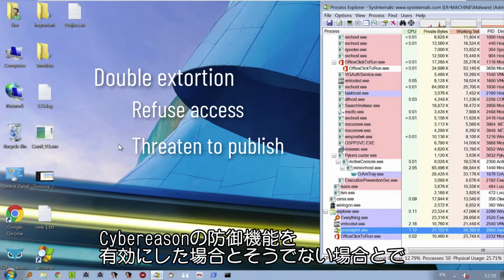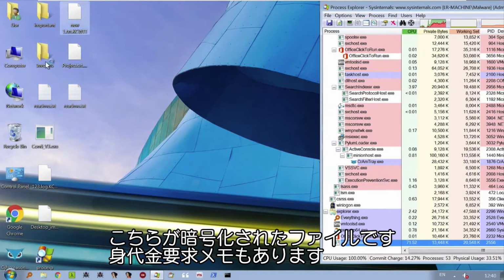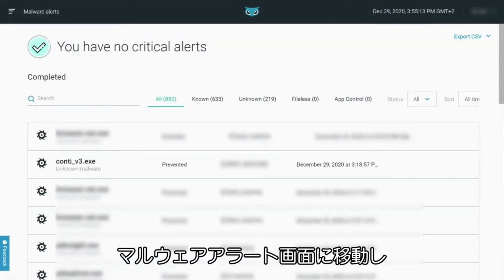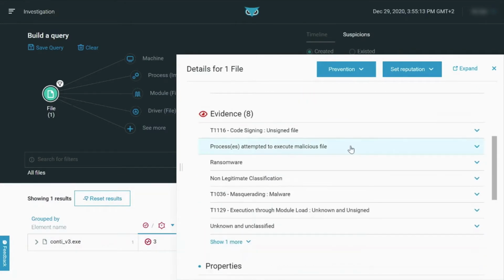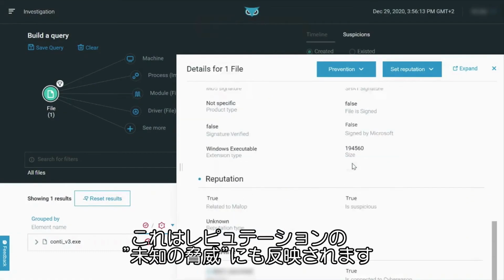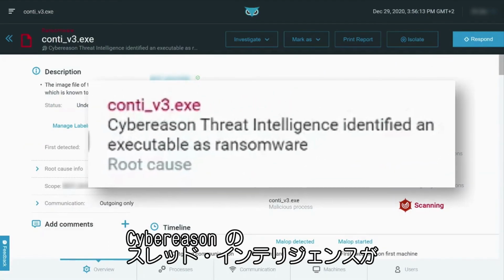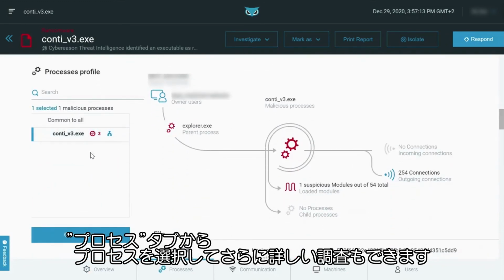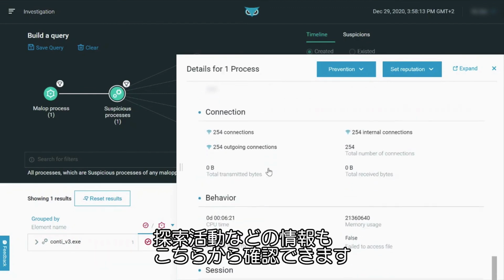サイバーリーズン vs. Contiランサムウェア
「サイバーリーズン vs. Contiランサムウェア」についてブログにて詳しく解説しています。